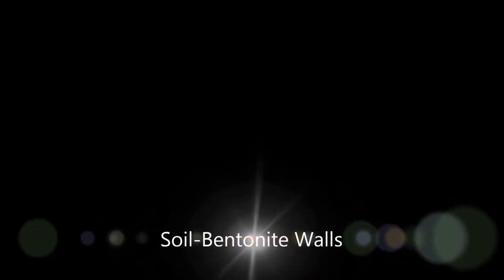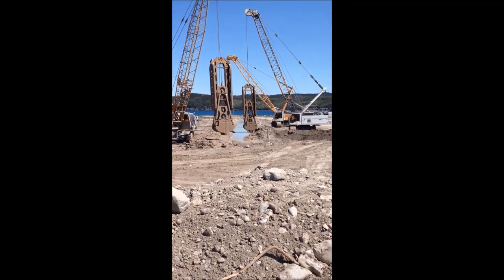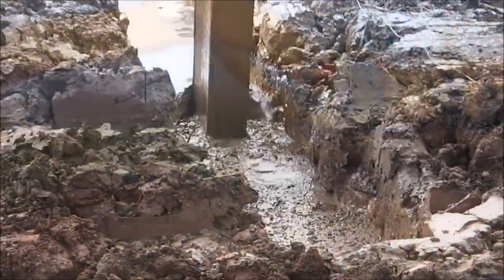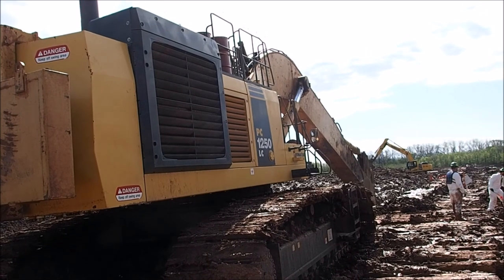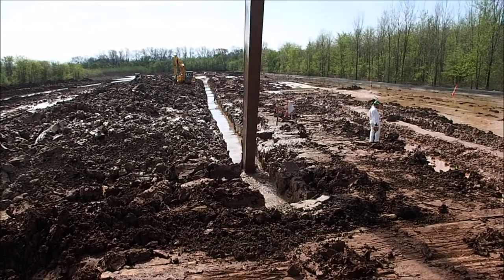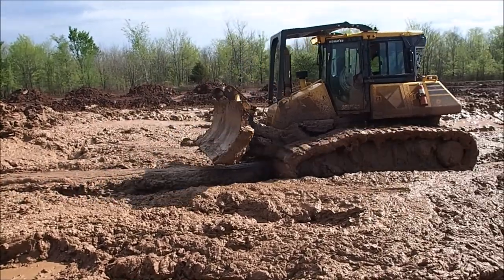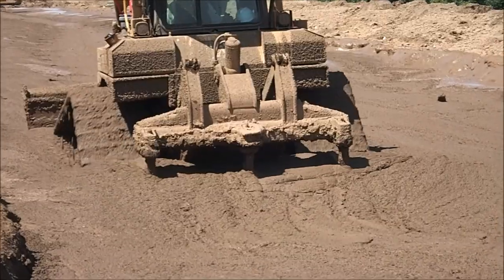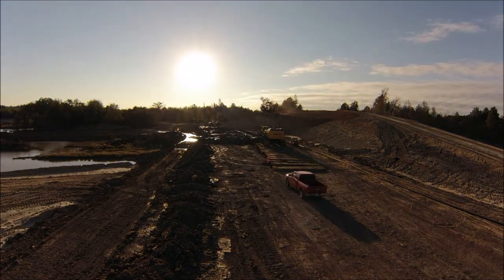Soil-bentonite slurry trench cutoff wall construction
This video includes footage about cutoff wall installations using the soil-bentonite slurry trench installation technique.  Geo-Solutions has been installed cutoff walls using the soil-bentonite slurry trenching technique for over 30 years.  Learn more about Geo-Solutions and cutoff walls on our